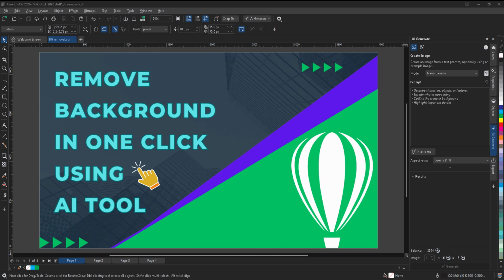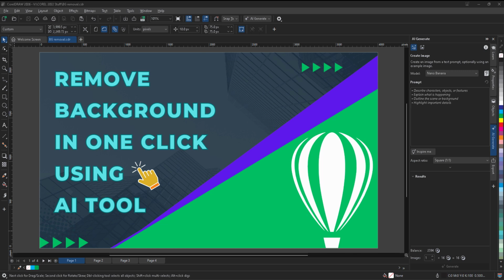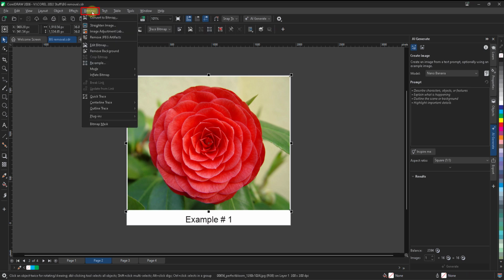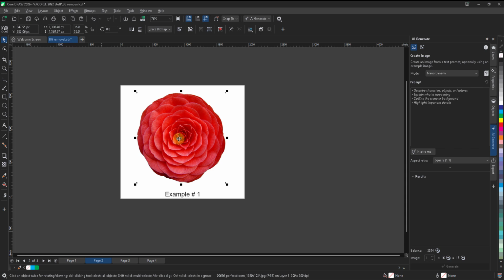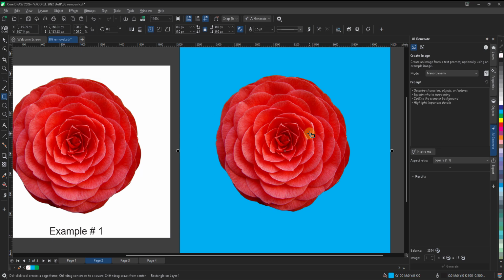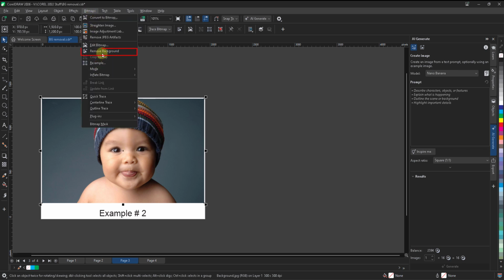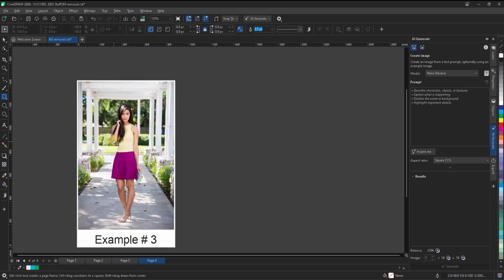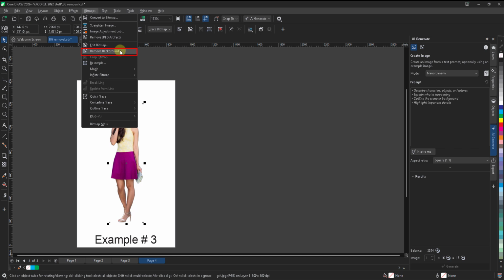AI tool in CorelDRAW 2026 for background removal in a single Click!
This video tutorial will guide you how use new AI tool in CorelDRAW 2026 for background removal in a single Click!